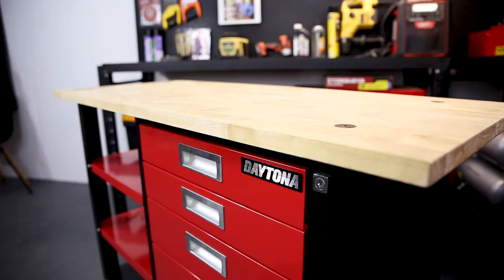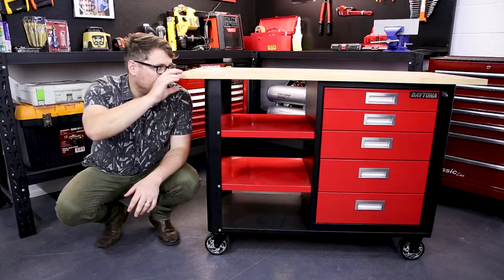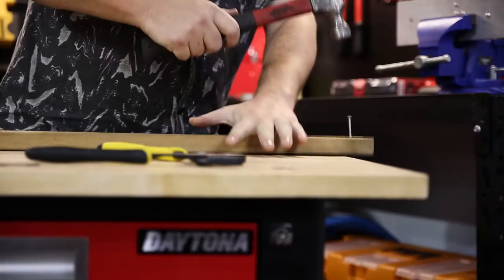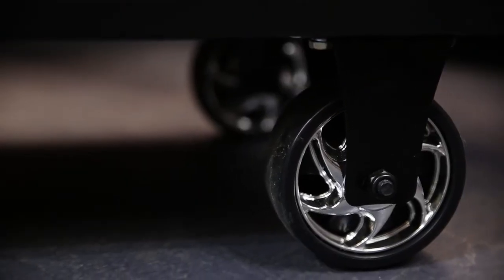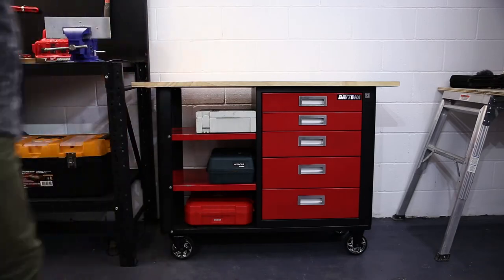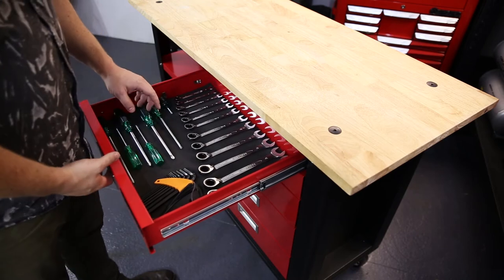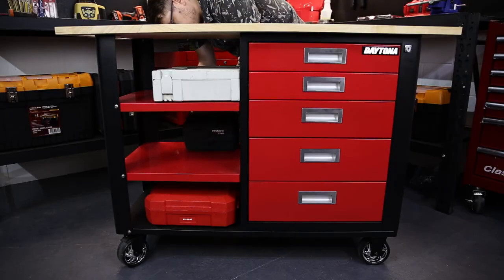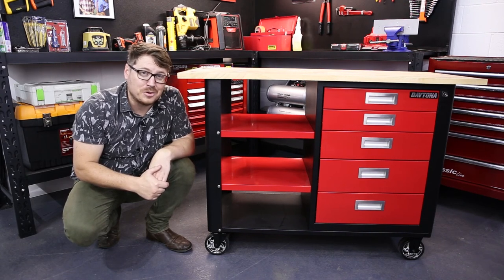Daytona Mobile Workbench D5TWB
Hey Everyone,

This is a quick look at the D5TWB Mobile Workbench from Daytona.

This workbench is great for the weekend project in your garage and can securely store your tools in between.

Take a closer look here,